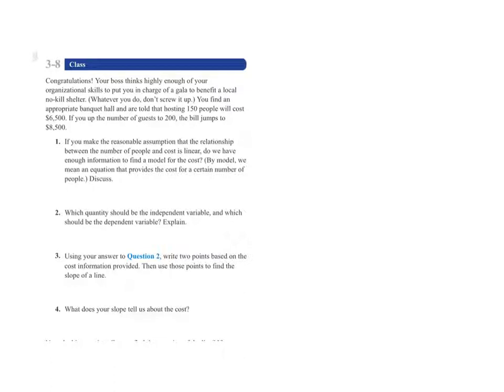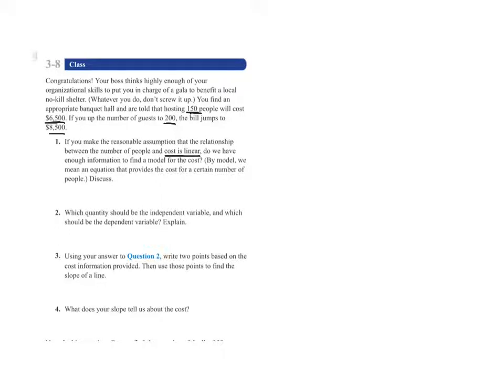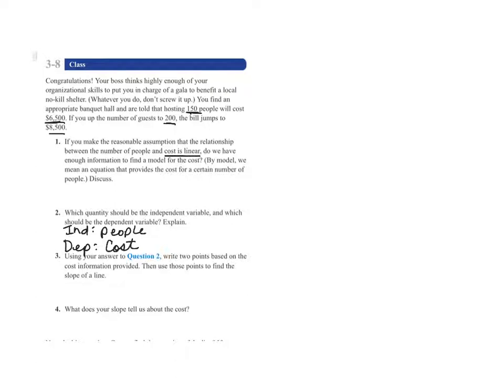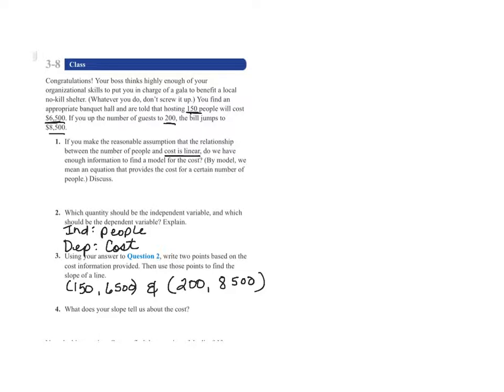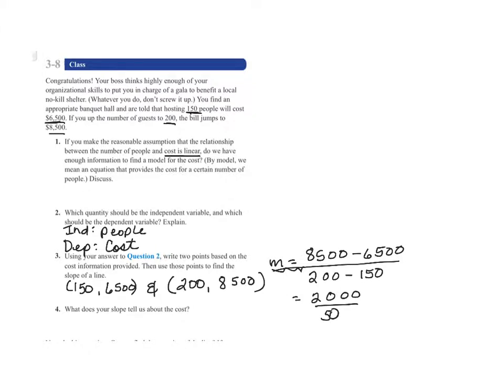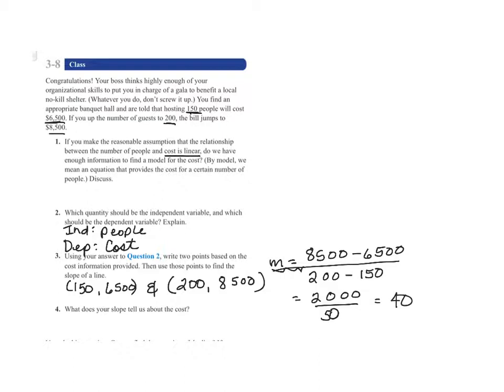3-8, pp. 393-394, #1-4